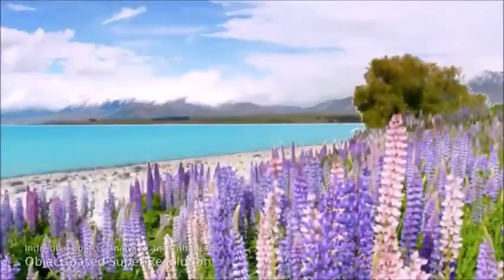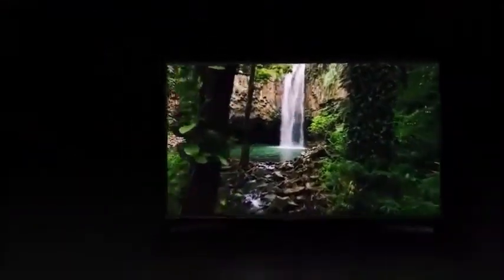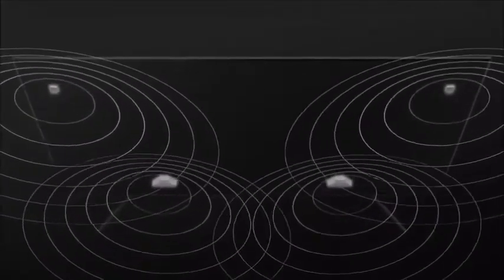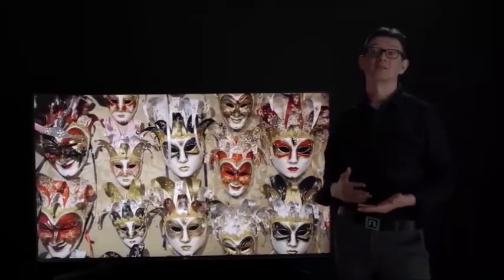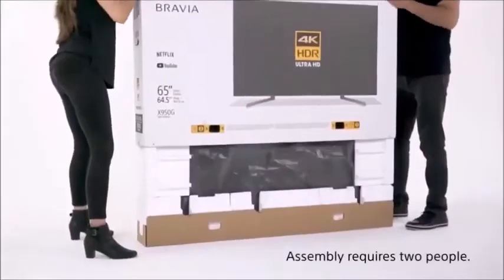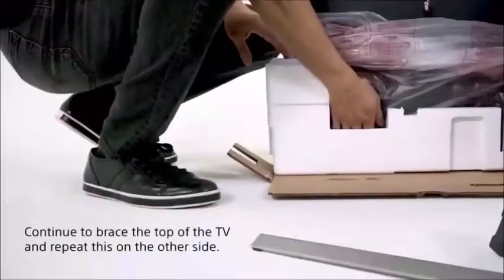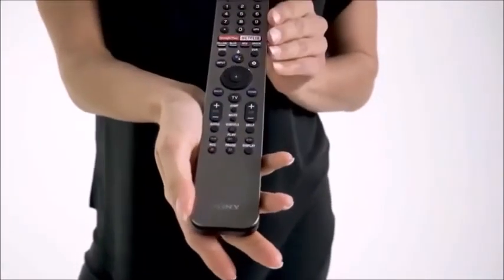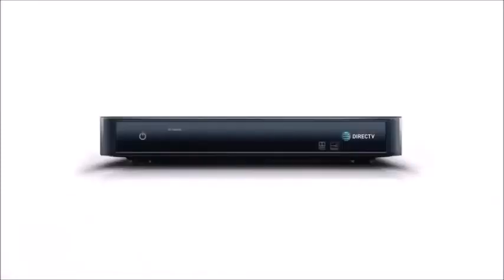Sony X950H 49 Inch TV: 4K Ultra HD Smart LED TV with HDR and Alexa Compatibility - 2020 Model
SONY LED TV explore a new level of contrast with the Picture Processor X1 Ultimate. With advanced Full-Array LED technology, you'll see crystal-clear 4K HDR images in everything you watch. Bright and dark scenes feel more natural, and colors are even more true to life with the TRILUMINOS display.

SONY LED TV (UNITED STATES)
More LED Tv's

Sony LED TV For INDIA

AMAZON LINK ABOVE

AMAZON BABY REGISTRY
AMAZON FAMILY
AMAZON HOME SERVICES
AMAZON MUSIC
AMAZON PRIME
AMAZON GIFT CARD (12 MONTH)
AMAZON GIFT CARD (3 MONTH)
AMAZON PRIME SPECIAL
AMAZON PRIME STUDENT
AMAZON WEDDING
AMAZON ROMANCE
AMAZON KINDLE
AMAZON PRIME DEALS

AMAZON PRIME VIDEO